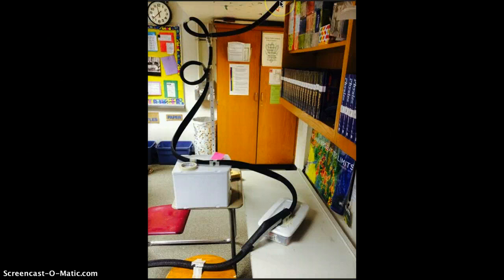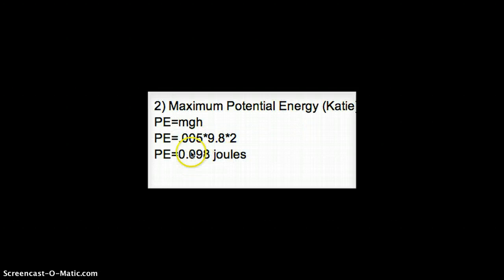The Corny Coaster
Awesome adventure through a whole new world. Physics is incorporated in this multi-million dollar video to give the watcher a real sense that he/she is inside a roller coaster created by a group of freshmen prodigies.